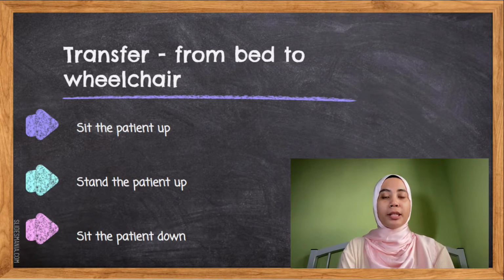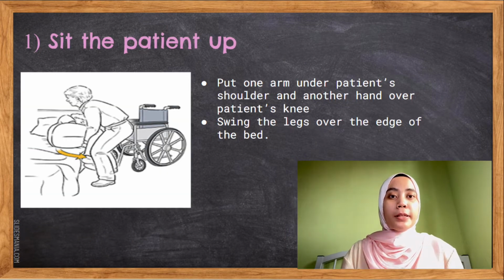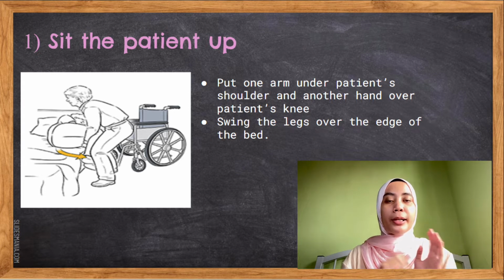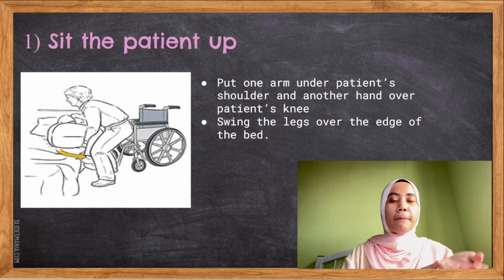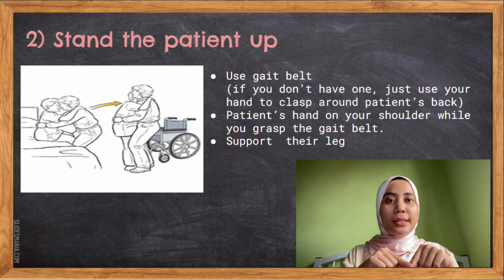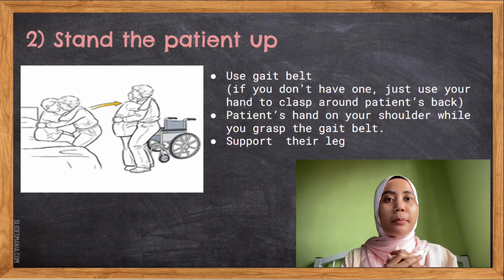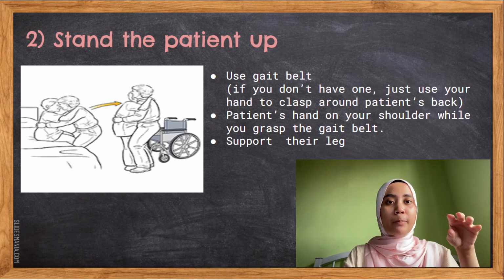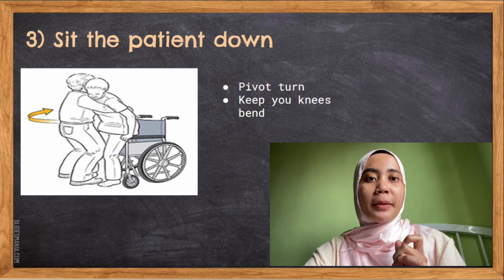Methods of moving patient- one person lift